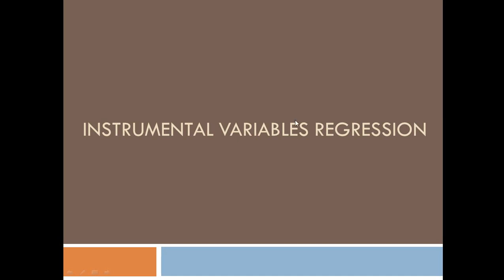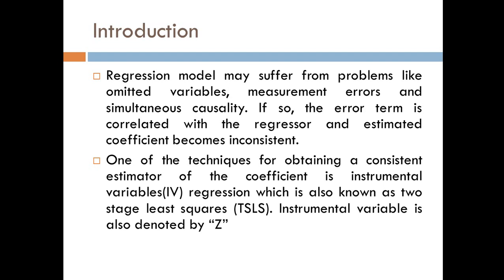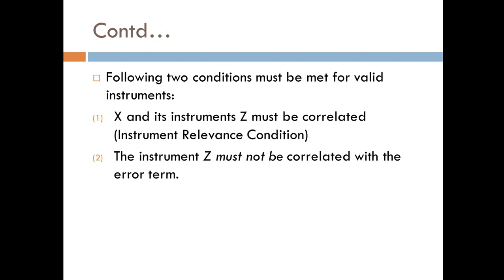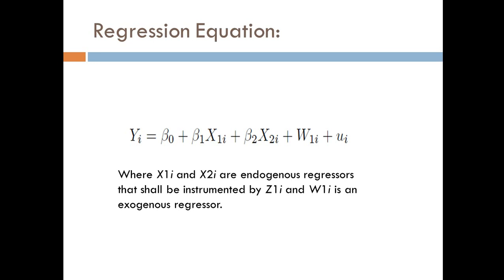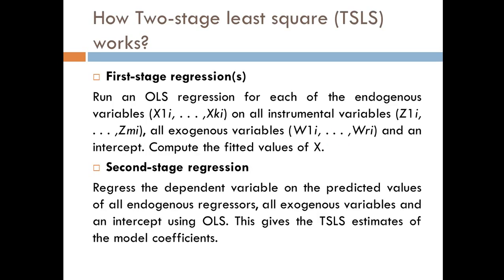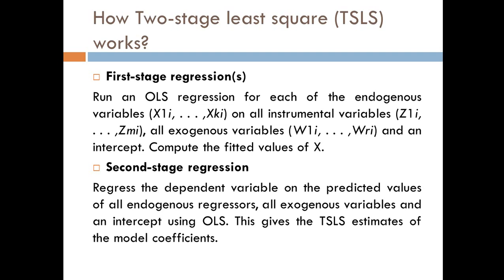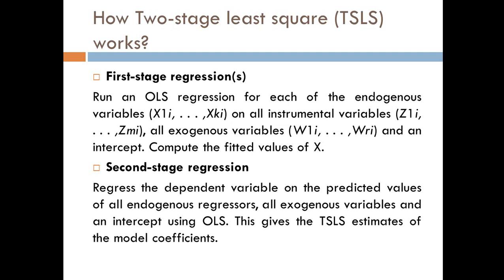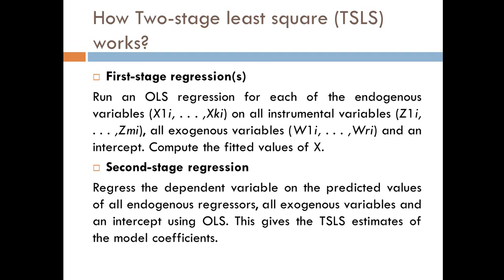27.1:Introduction of Instrumental Variable Regression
This video will help to understand the basics of Instrumental Variables Regression.